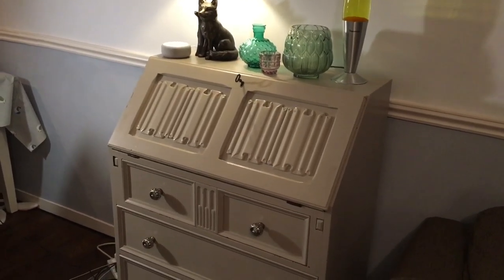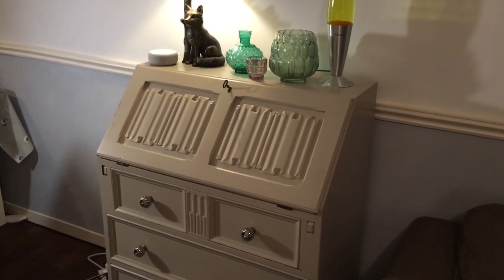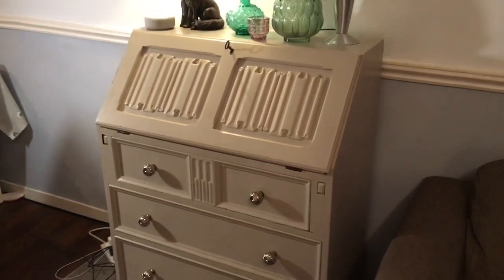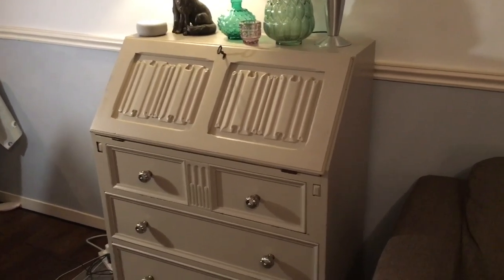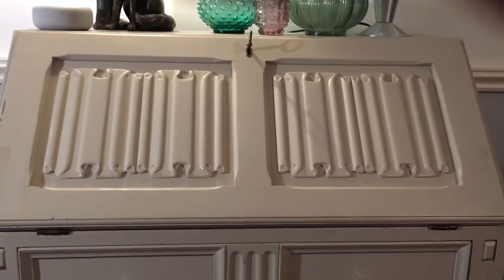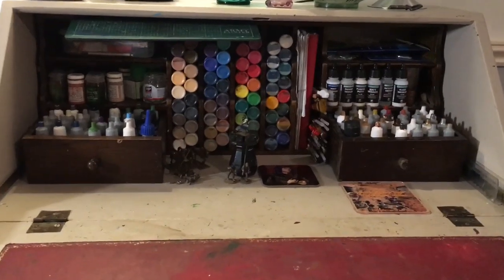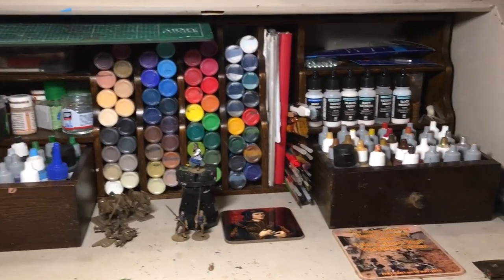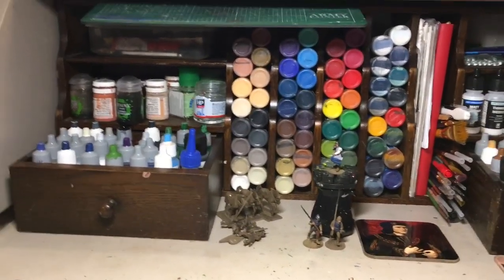Tour of a compact hobby space in a bureau cupboard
My thoughts on the real benefits of having a dedicated hobby space for painting, miniature modelling and wargaming. Plus how I’ve repurposed an old piece of furniture to make a self-contained, compact and aesthetically-pleasing home for all my major hobby stuff.

There’s then a short tour around how I’ve organised my wargaming world into a cupboard.

Interested to hear comments/tips below from anyone who’s recently reorganised/discovered a new hack for a hobby home.